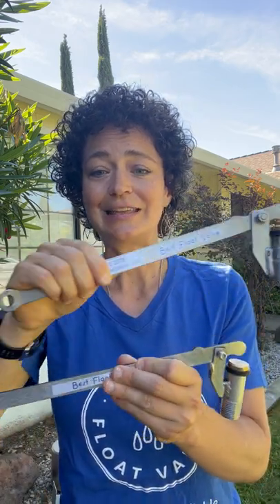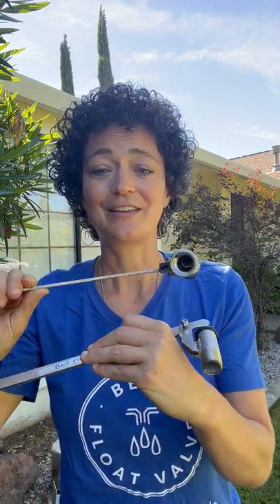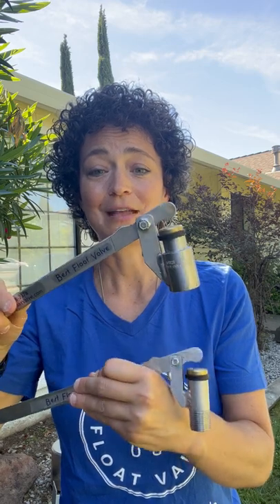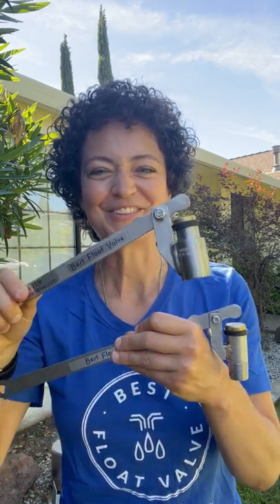Best Float Mini Stainless Steel Valve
Some livestock tanks are smaller than others, and our Best Float Valve Mini Kit was designed with those in mind!